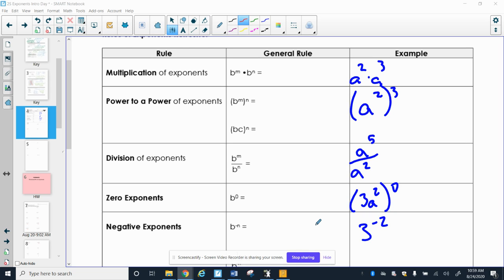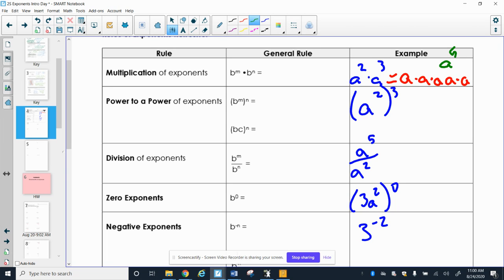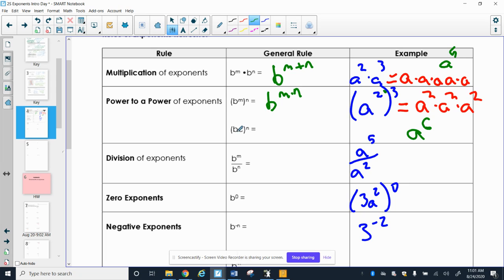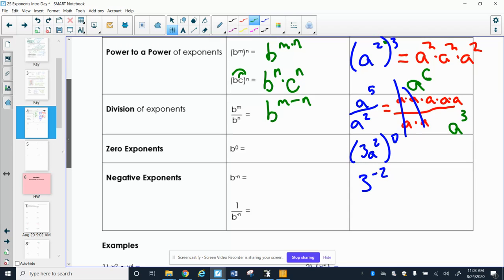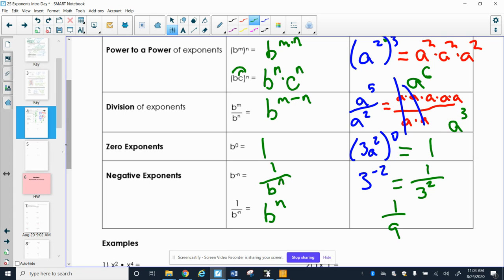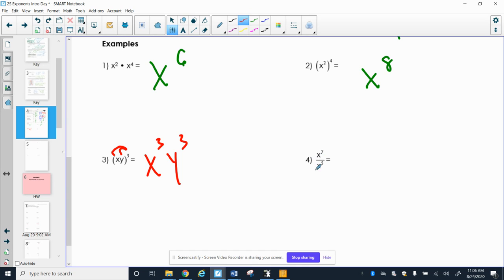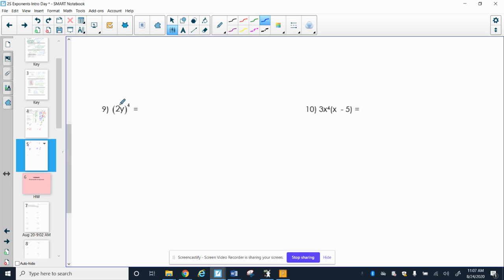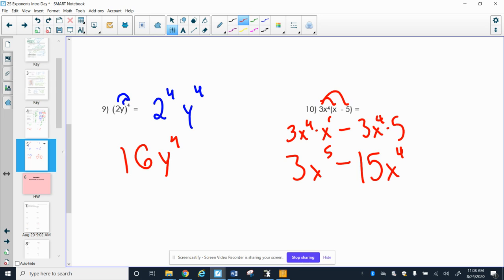Laws of Exponents Review